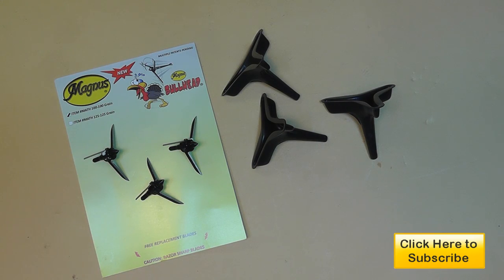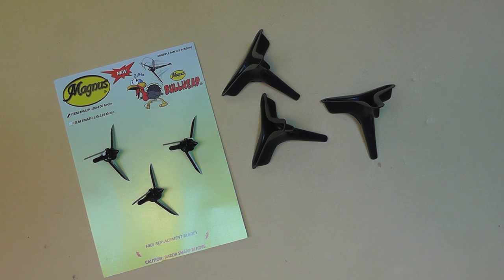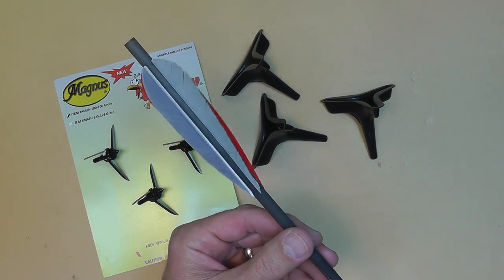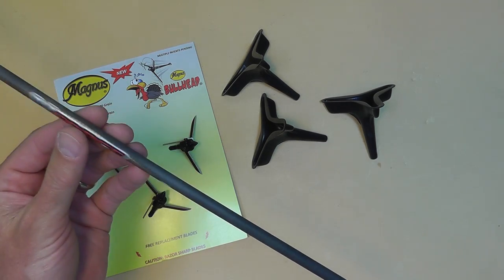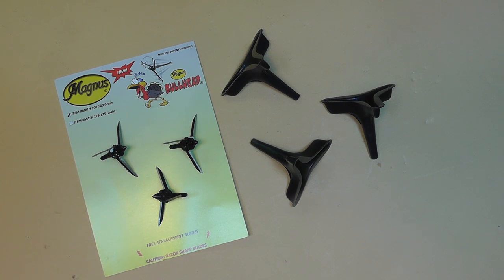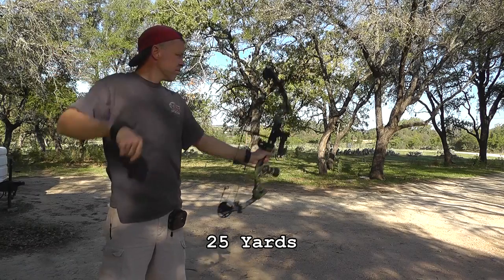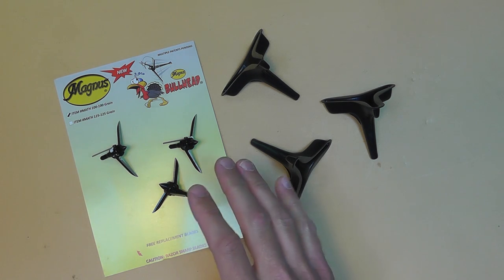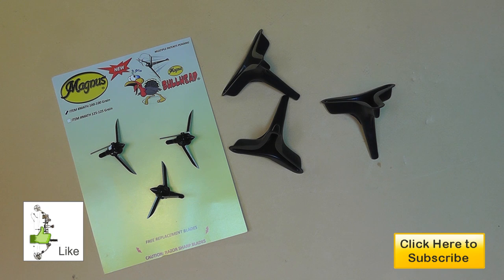Magnus BullHead Turkey Broadhead Tips - REVIEW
Add me to you circles on Google+

Think twice before purchasing some specialized broad heads to hunt turkeys with.  As you will see there was much more cost to these tips than just the original purchase.  After trying these out and seeing the inconsistent grouping, I revisited the poorly produced instructional DVD (mainly a bunch of marketing fluff and no real information) that was included.  After viewing it a second time and searching on the web I figured out that  specialized arrows are needed to shoot these things straight.

If I had to do it over, I would just stick with my normal deer hunting broad heads and save myself a few hundred dollars.